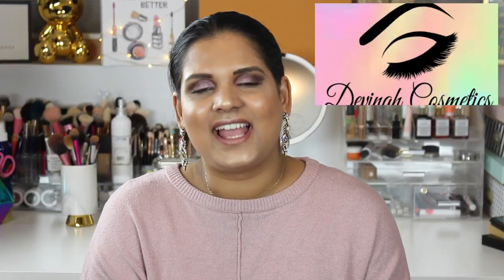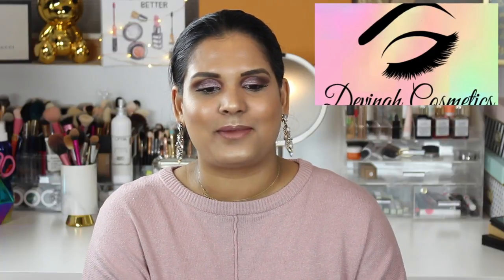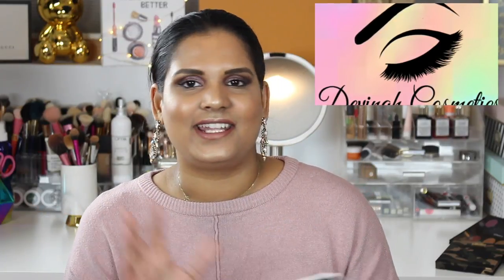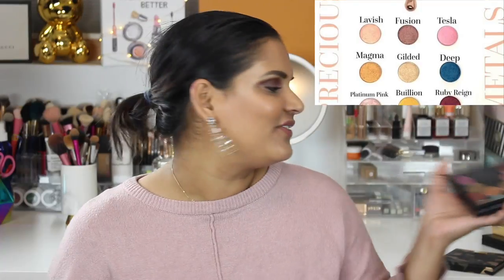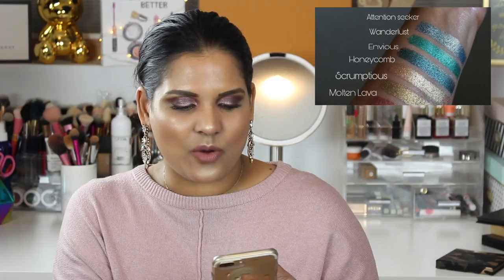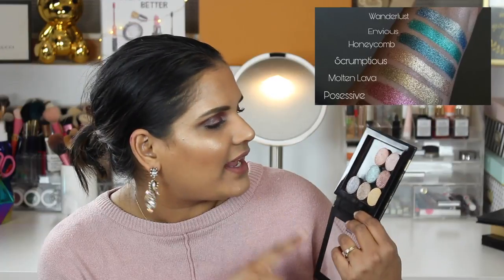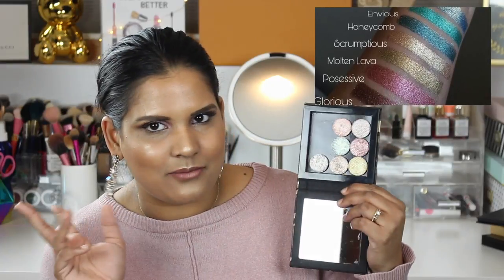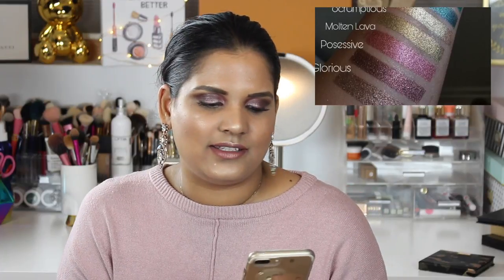BRANDS I WANT TO TRY IN 2018 | Karen Harris Makeup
Hi, in today's video i will be discussing some of the brands i want to try in 2018. i know this video is kinda late buttttttt i think you will find the content useful and entertaining. THANK YOU for stopping by my YOUTUBE Channel. Stay awhile and checkout a few videos.

- - Outfit Details - -
Top -
Necklace -
Earrings -
- - Makeup Details - -
Foundation -
Eyeshadow -
Lipstick -

1. How old are you ? 29
2. Where are you from ? Sri Lanka
3. Where do you live ? Fargo ND
4. Shade reference ?

Tripod - AmazonBasics 60-Inch Lightweight Tripod
Lights - LimoStudio Photo Video Studio 2400 Watt Softbox